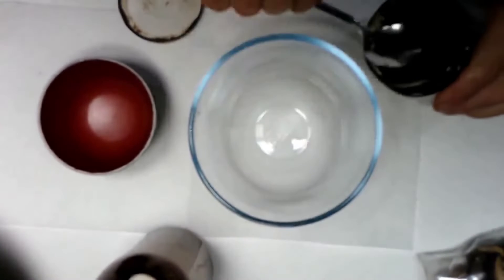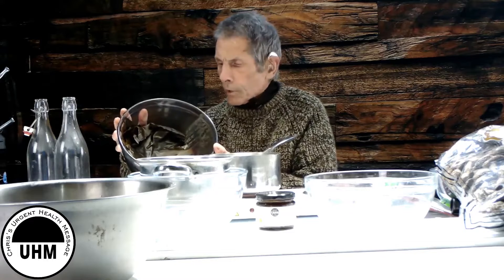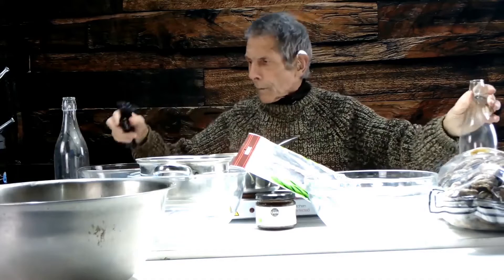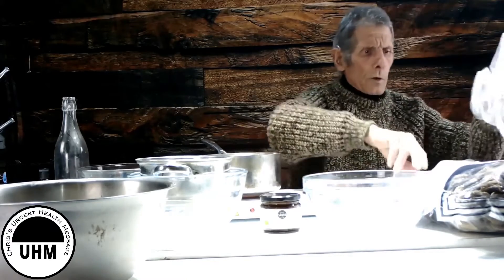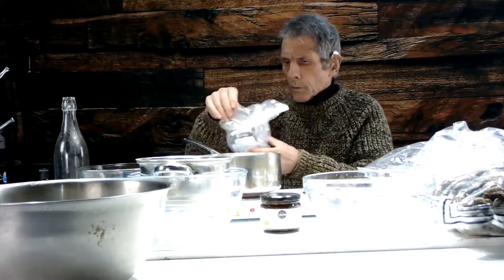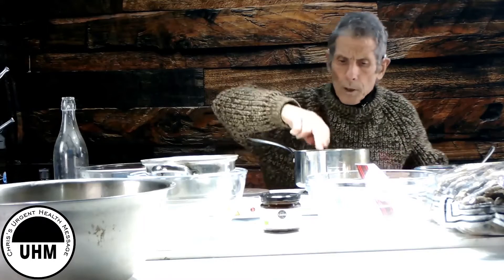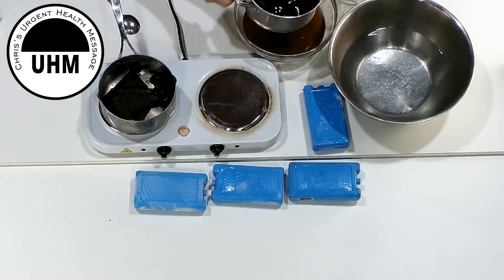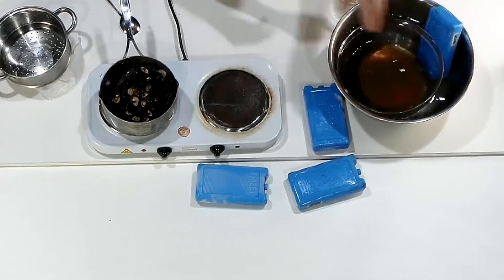Recipe no. 47. How to make 3 day's supply of "Dashi" for miso soup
in this 21 minute extract from my full documentary video on miso soup I show you how to make 3 day’s supply of dashi.  Japanese stock.  You will need dashi to make your miso.  I use dashi in all my soup recipes.

I also show you how to buy your kombu (Japanese kelp) and dried shiitake mushrooms to make it.  Kombu is a staple in Japan and Korea so it's cheap.  But there are some rubbish offers out there.  I show you how to avoid them.